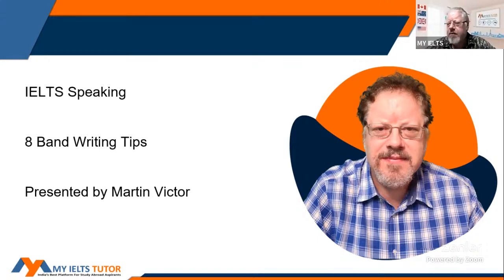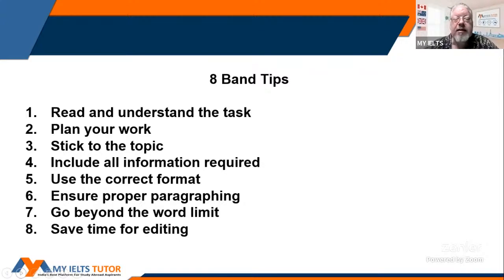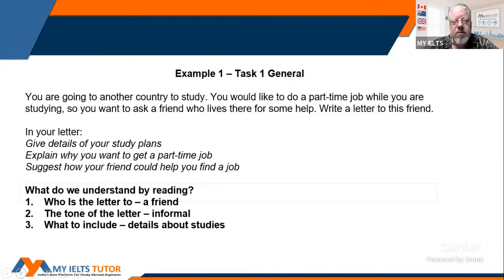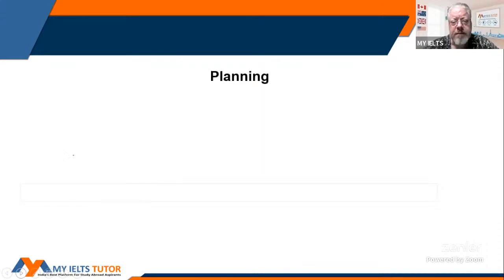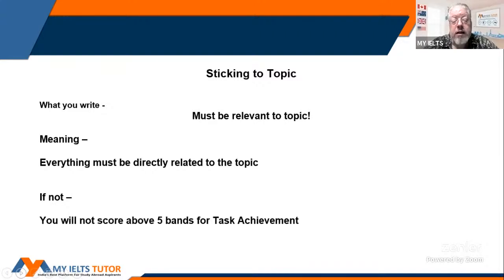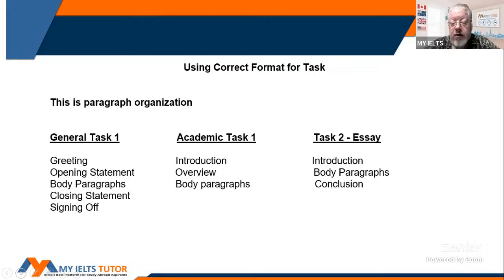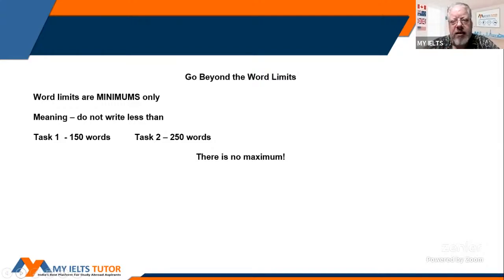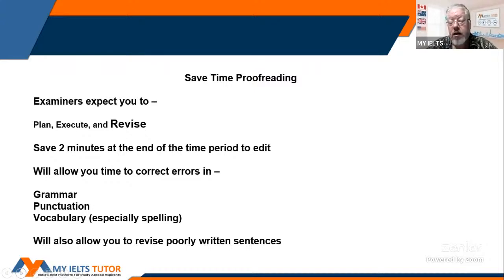IELTS Writing : Essential Tips | IELTS Writing Task | MY IELTS TUTOR!!